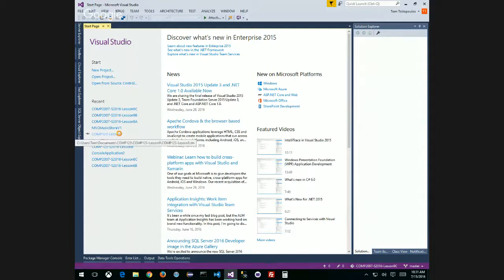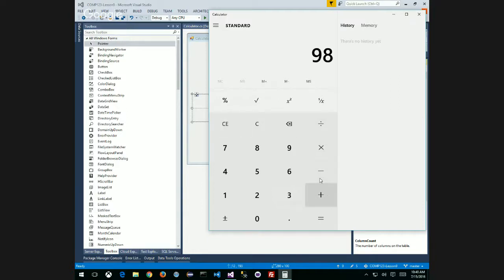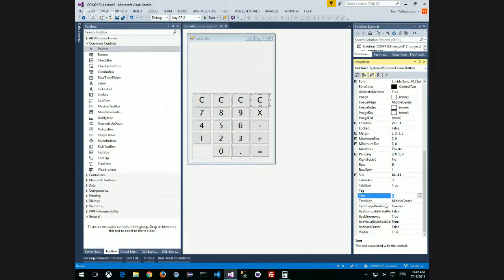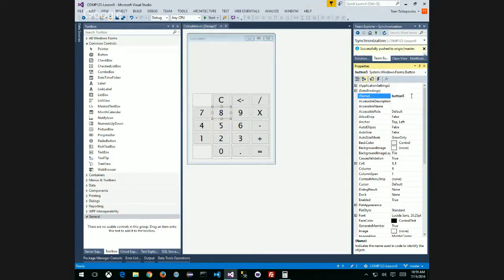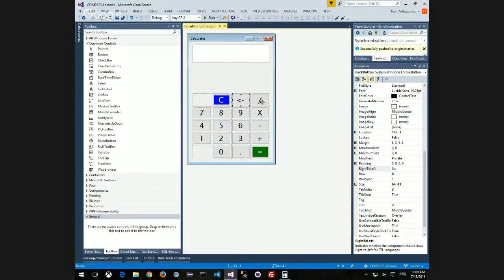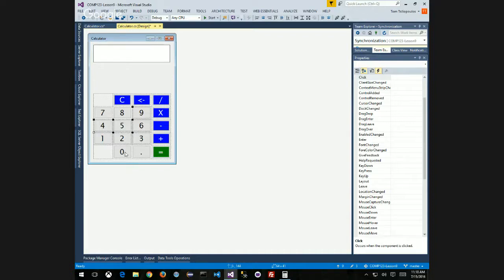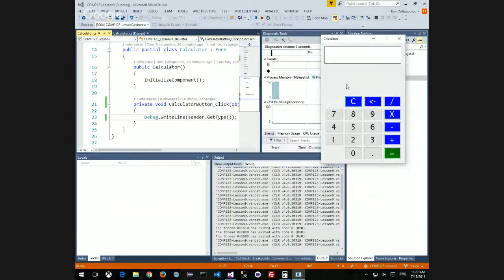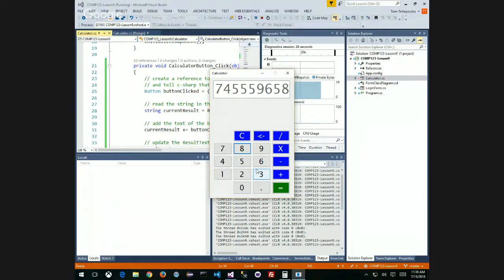COMP123 - S2016 - Lesson 9 - Part 3 - Broadcast